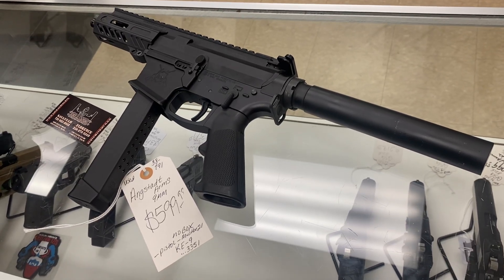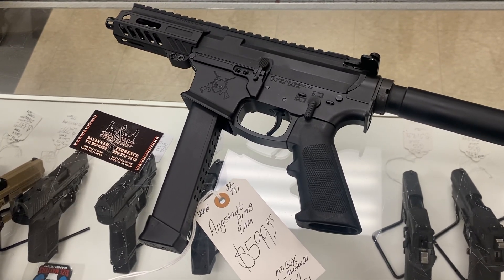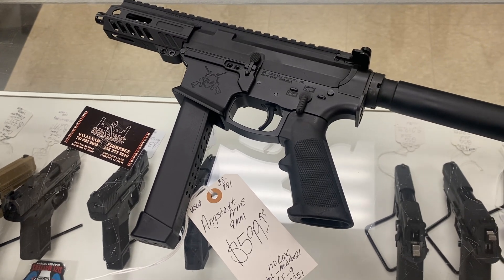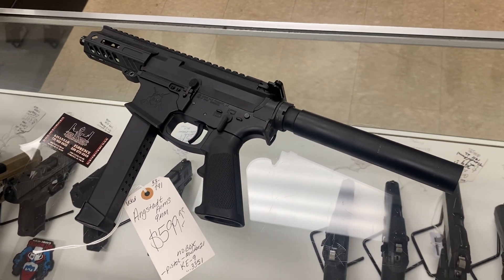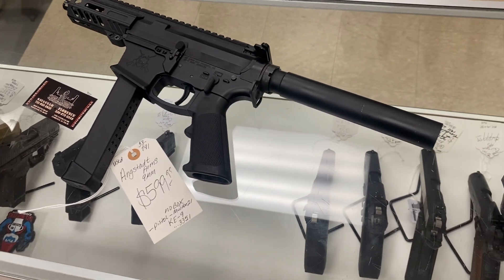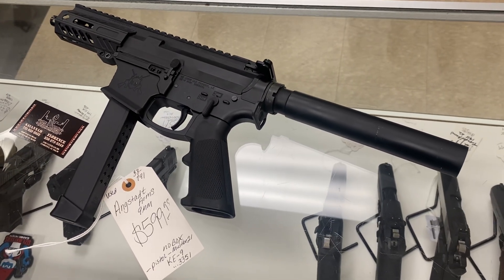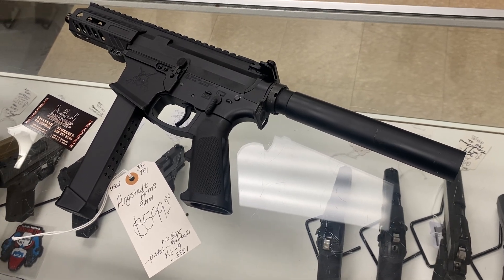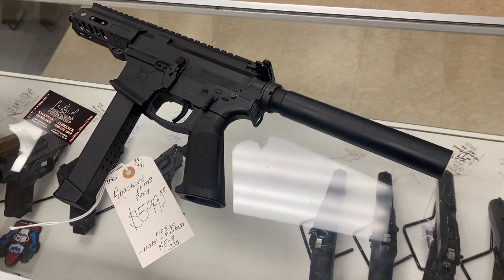April 15, 2024